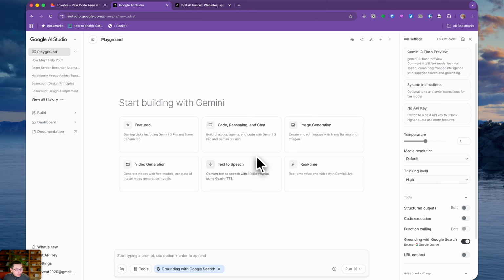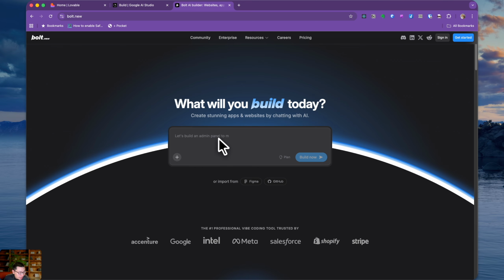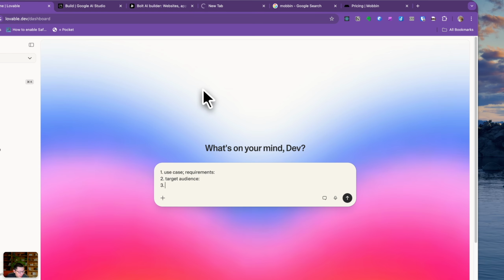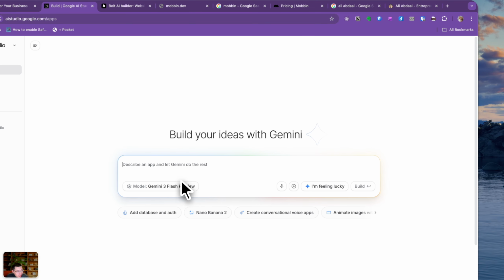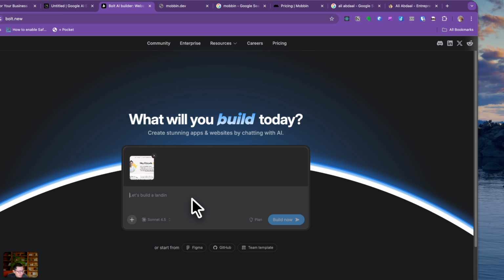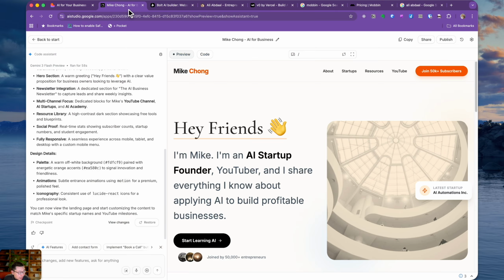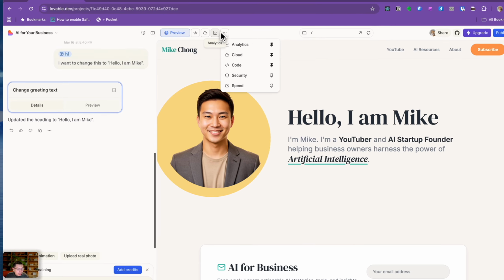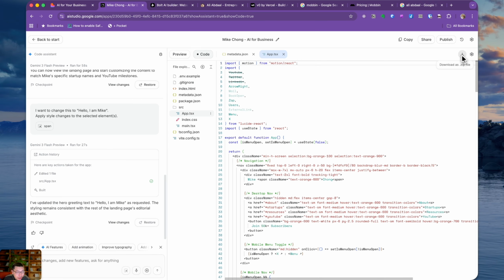Save your business $2000: Build a Free Landing Page in 5 Minutes, 3 AI Tools, No Code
Stop paying agencies hundreds of dollars. Build a professional landing page in under 5 minutes using free AI website builders. No coding, no design skills needed.

In this tutorial I walk through 3 free tools that generate full landing pages from a single prompt:

What you will learn:
- Pick the right free AI builder for your project
- Write an effective prompt (requirements, audience, design)
- Grab design inspiration from Mobbin
- Use ChatGPT to refine your prompt before pasting
- Compare results side by side
- Download and deploy your site for free
- Add a custom domain for just $10